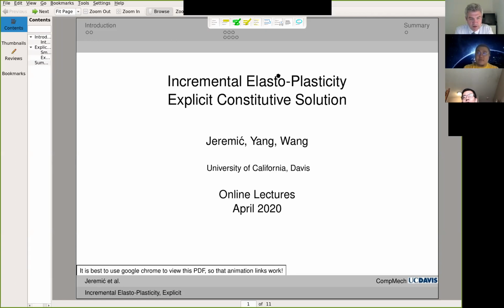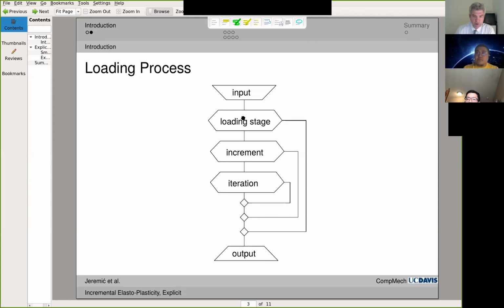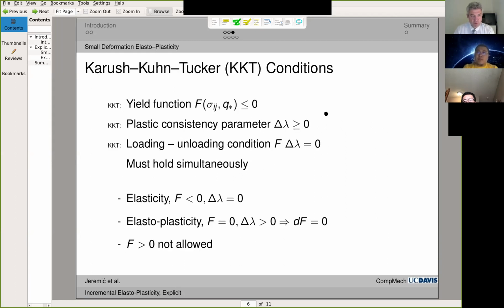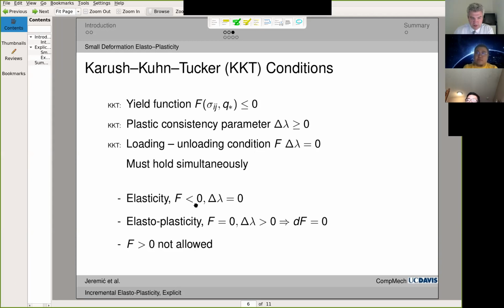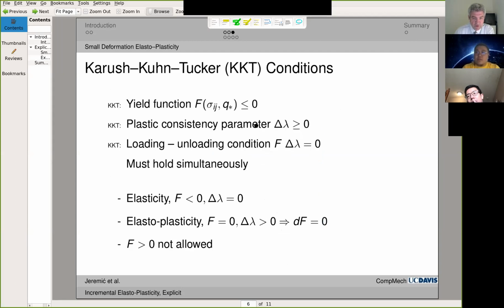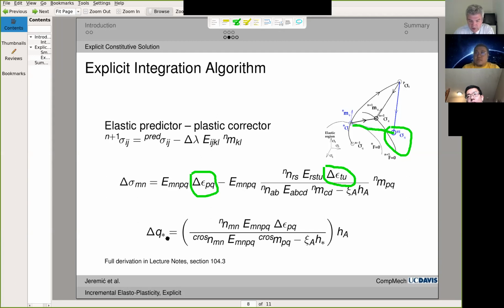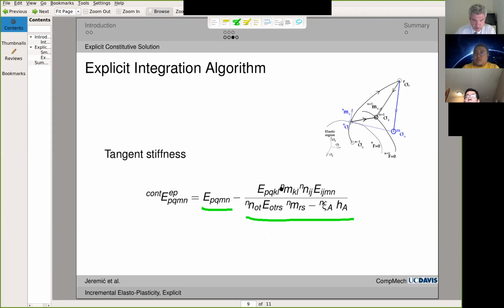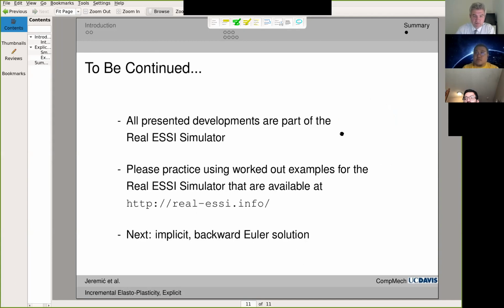Jeremic et al Elasto Plasticity Explicit